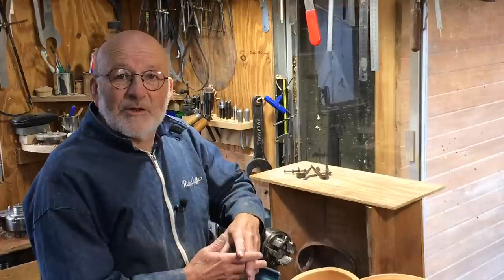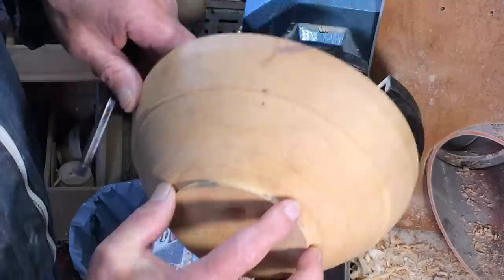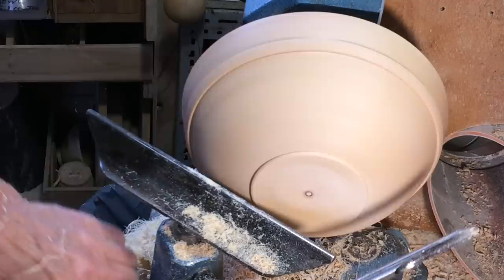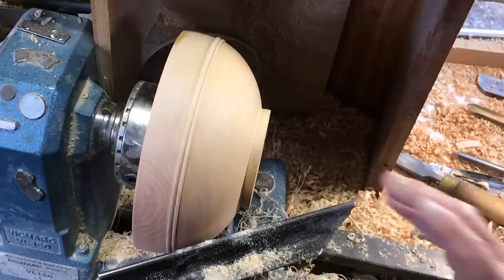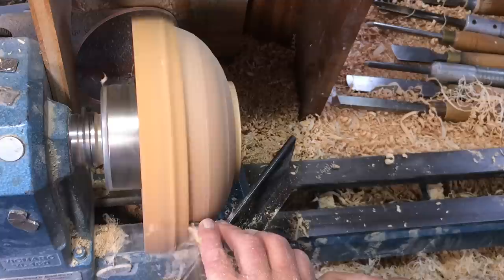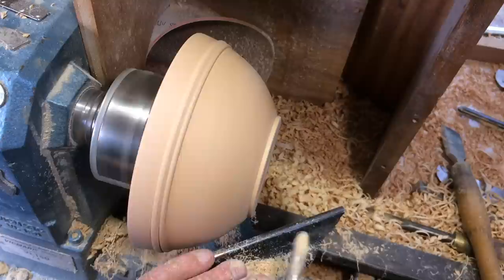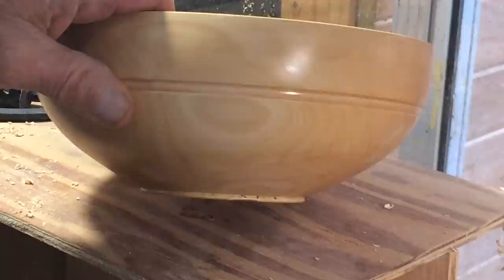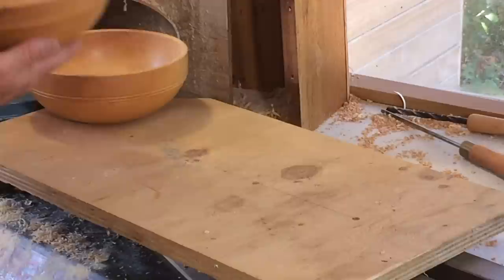Richard Raffan re-turns four distorted loquat bowls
The four rough-turned bowls each present slightly different but common issues.          In the first 11 minutes you see the bowls trued and prepared for remounting over expanding jaws.       In the next 40 minutes you see all four profiles (outsides) completed in real time apart from the sanding.
I repositioned the camera for each bowl, so when I block the camera you’ll see a similar cut from a different angle. You see only one bowl hollowed — my head kept blocking your view, so there are only a few clips from the other three. Finally you see the foot of one bowl removed, another rounded, another refined.